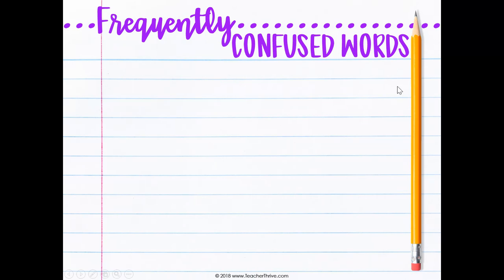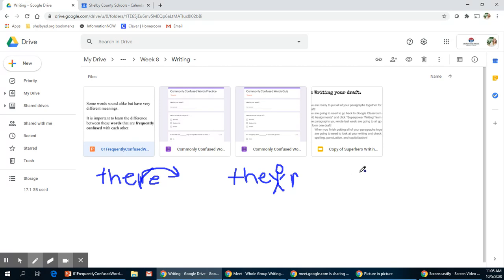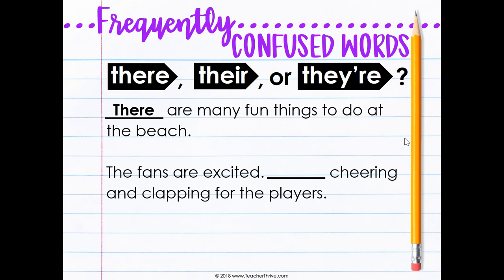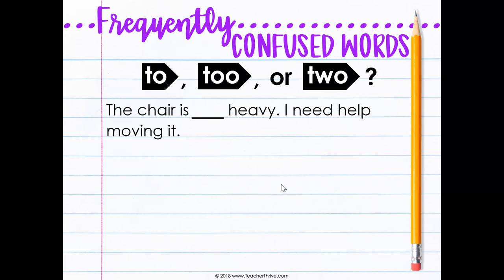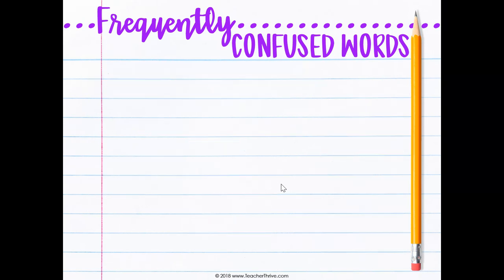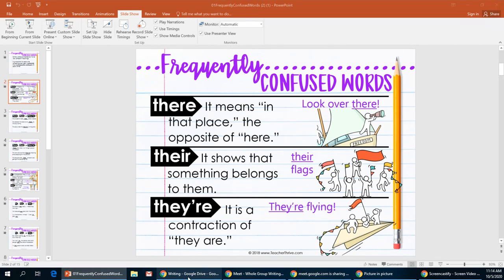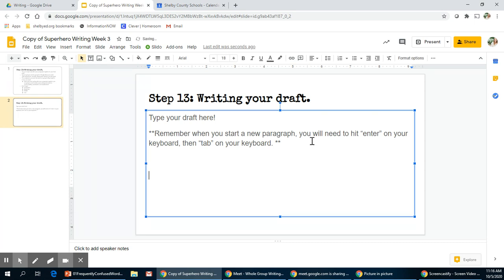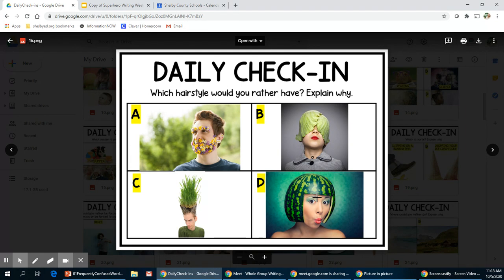Writing Lesson 10.5.20